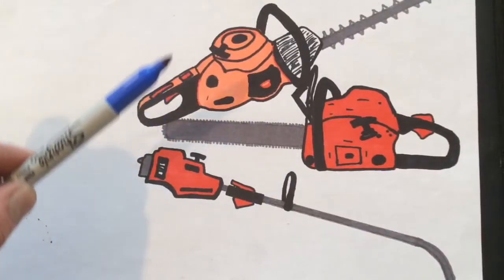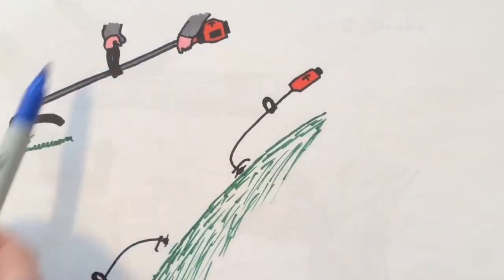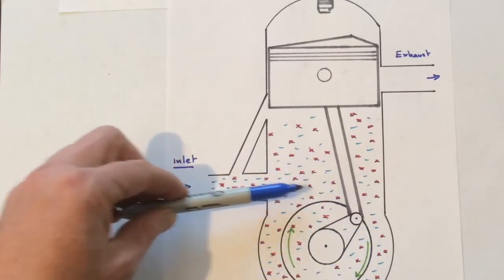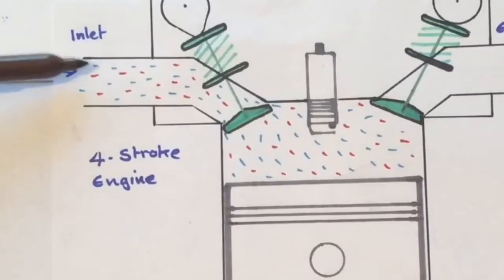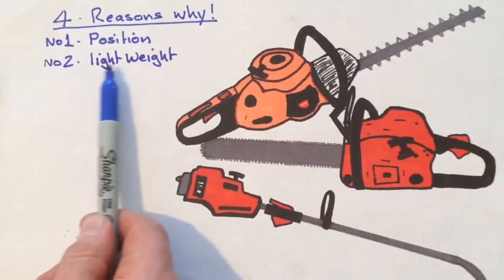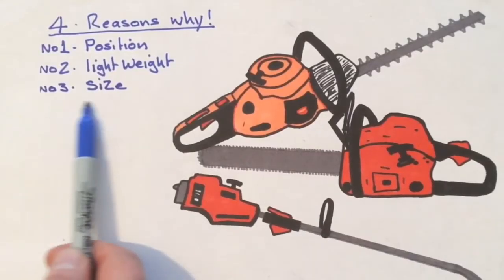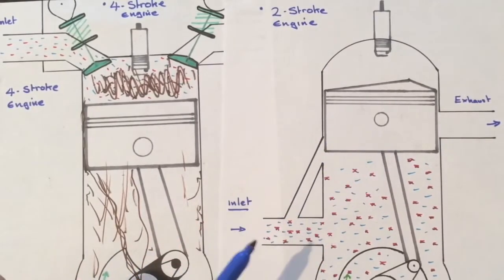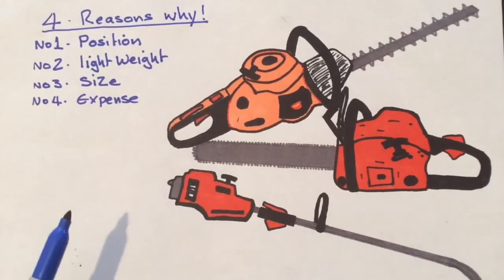This is why 2-Stroke Engines are so important & why they can Work Upside Down! (by Craig Kirkman)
Get a GREAT UNDERSTANDING of why a 2-Stroke Engine Works in all Positions, with this Enlightening Explanation, to appreciate their Versatility and Gain GREATER KNOWLEDGE!

Due to its small size, low cost, and adaptability in various operating positions, two-stroke engines are frequently used in small garden-type machines. An explanation of the distinctions and benefits of two-stroke and four-stroke engines for such applications is provided below:

Engines with two strokes:

Two-stroke engines are more compact and lightweight than their four-stroke equivalents. Because of their excellent manoeuvrability, they are perfect for handheld tools like chainsaws, leaf blowers, and trimmers.

Position Versatility: Two-stroke engines can be employed in a wide range of settings. Chainsaws and other gardening equipment may need to be used upside-down, horizontally, or even vertically. These orientations can be handled by two-stroke engines without sacrificing performance.

Simple design: Two-stroke engines are simpler to maintain and repair since they have fewer parts. Additionally, they rely on a fuel-oil mixture for lubrication instead of having an oil reservoir in the crankcase.

Cost-Effective: These engines are a cost-effective option for professionals and customers who are careful of their spending because they are often less expensive to make and buy.

High Power-to-Weight Ratio: Two-stroke engines frequently have a high power-to-weight ratio, giving the equipment the power it needs to perform jobs like cutting or blowing while keeping it lightweight.

Engines with four strokes:

Oil Reservoir: The crankcase of four-stroke engines contains an oil reservoir that stores oil for lubrication. Because of this restriction on their ability to operate in postures other than upright, they are less adaptable in some applications.

Additional Components: Four-stroke engines are more complex and expensive because they contain more components, such as an intake and exhaust valve system.

Four-stroke engines are renowned for their dependability and toughness. Compared to two-stroke engines, they last longer and need less regular maintenance.

Smoother Running: The power delivery from four-stroke engines is smoother and more reliable. Less vibration is generated during operation, which is useful in situations where accuracy and control are crucial.

Heavier Duty: Because of their heavy-duty construction, these engines are appropriate for commercial-grade machinery with large workloads.

Quieter Operation: Four-stroke engines normally make less noise while running, making the workplace quieter and more comfortable.

In conclusion, the decision between two-stroke and four-stroke engines for gardening equipment depends on the equipment's unique needs as well as the user's preferences. While four-stroke engines offer reliability, durability, and smoother operation, making them a better choice for heavy-duty, commercial, or noise-sensitive contexts, two-stroke engines thrive in applications where versatility and cost effectiveness are crucial.

I hope this helps explain things

The creation of information in this description was helped by ChatGPT